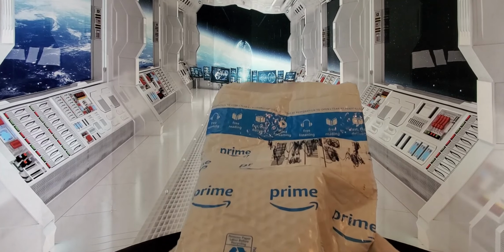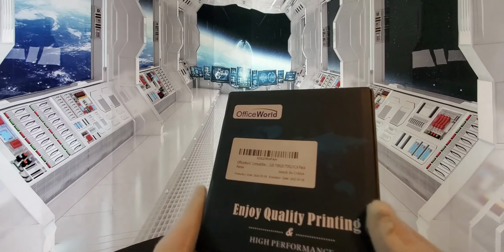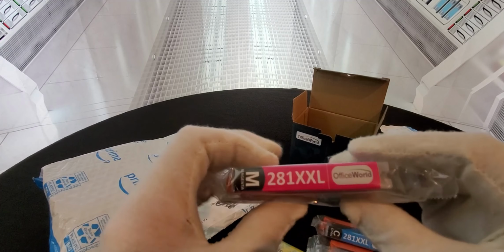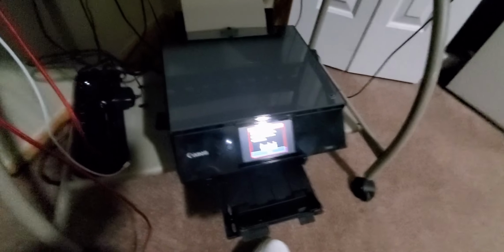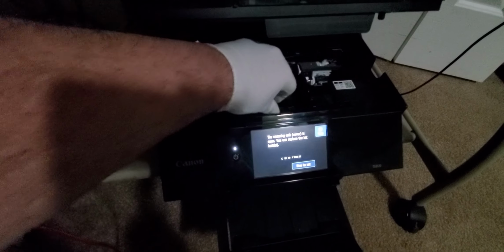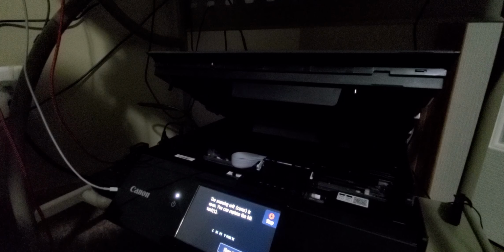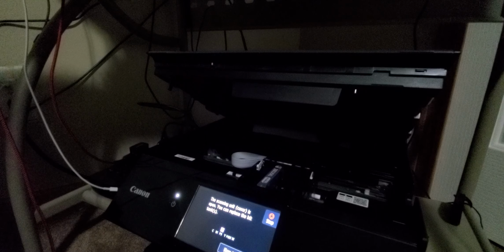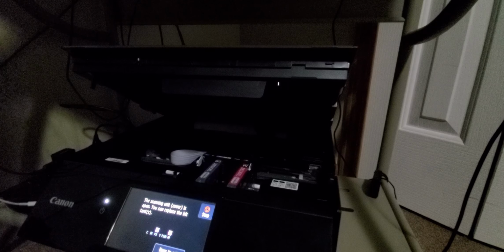Officeworld Remanufactured Ink Cartridge Replacement for Canon Printers Amazon Unboxing VIdeo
OfficeWorld Compatible Ink Cartridge Replacement (Latest Chip) for Canon PGI-280XXL CLI-281XXL, for Pixma TS9120 TR8520 TS6120 TS6220 TS8120 TS8220,6 Pack(1PGBK, 1BK, 1C, 1M, 1Y, 1PB)

MORE GOODIES

30days free amazon music

2 FREE audible books Amazon Kindle

 (MSTOUT2AC150)